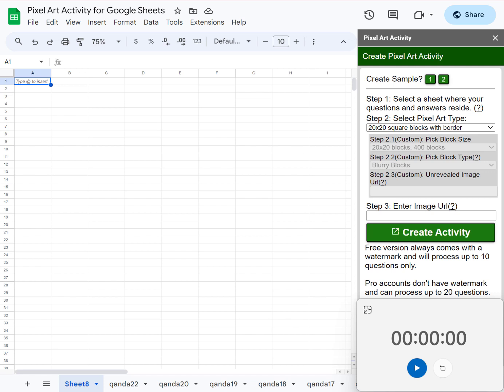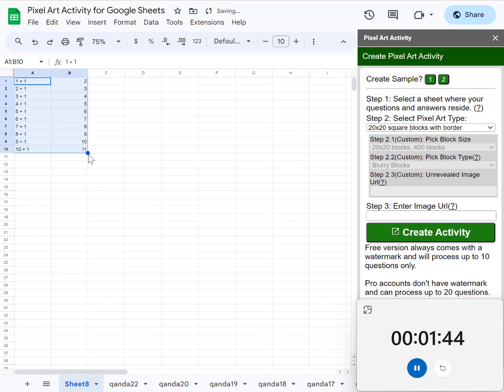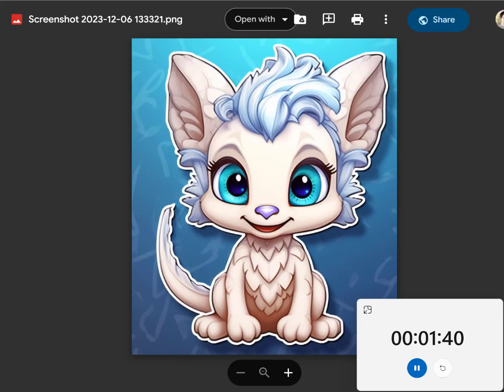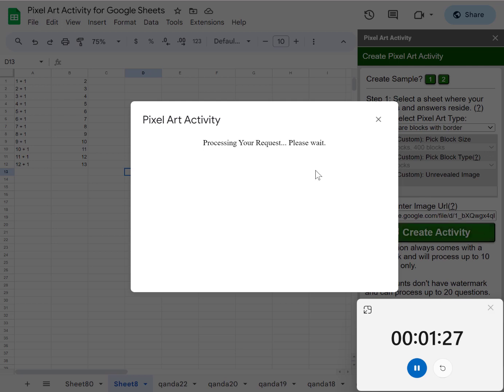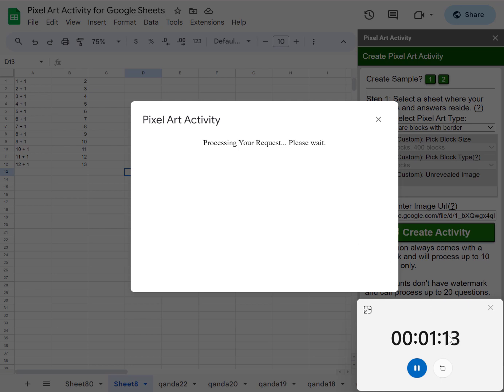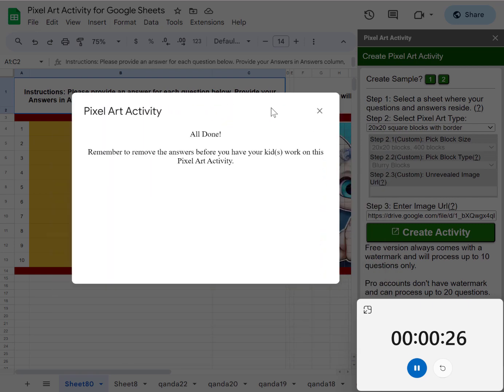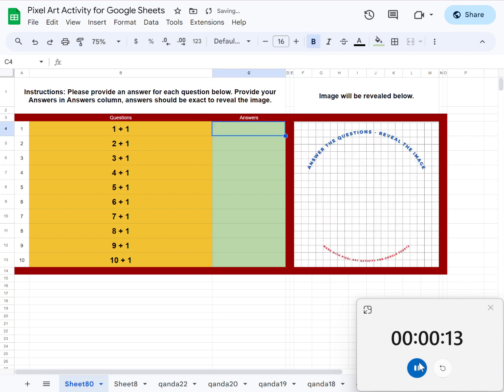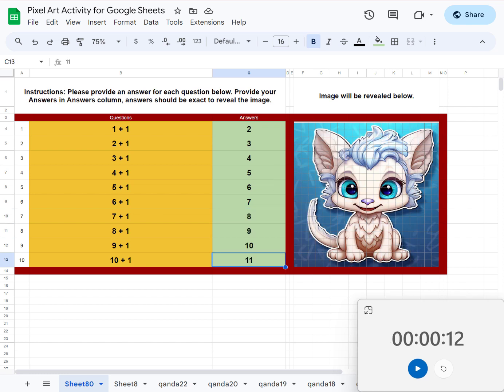Make Your Own Pixel Art Math Activity in Google Sheets | Free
In this video, I show you how to create your own Pixel Art Activity (Block Reveal Activity) for your classroom/students or for your homeschool child/children.

This example shows you simple math questions but you can create your own questions whatever they may be. Science questions, history questions, language questions, etc.

Watch this video to see how to install this Pixel Art Activity Addon to your Google Sheets.